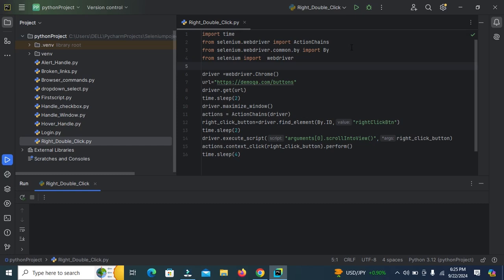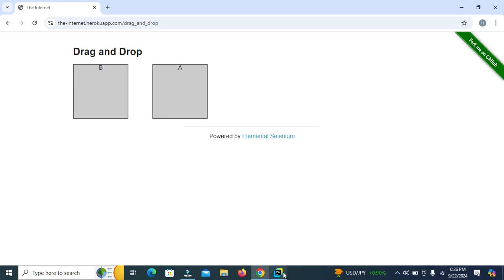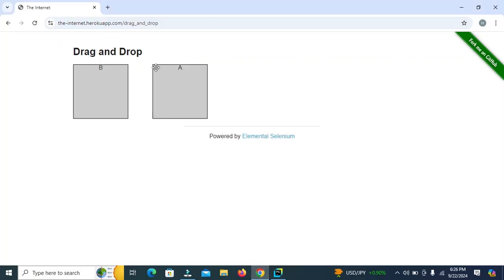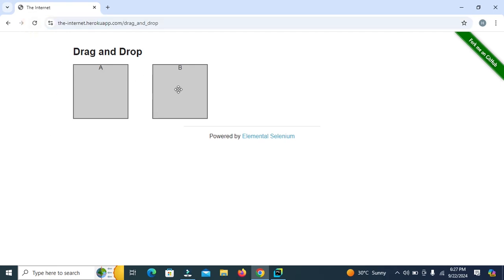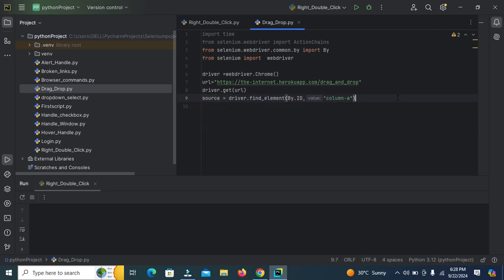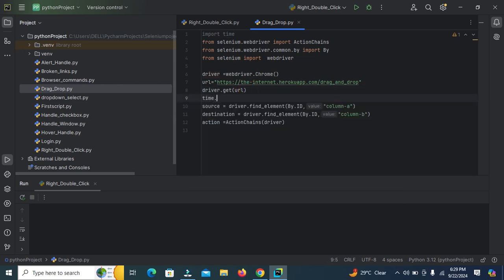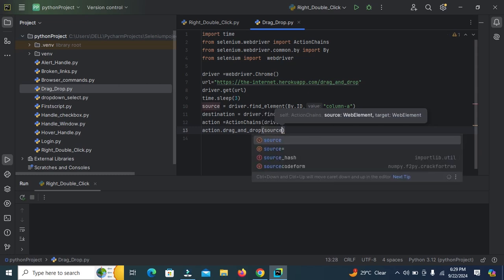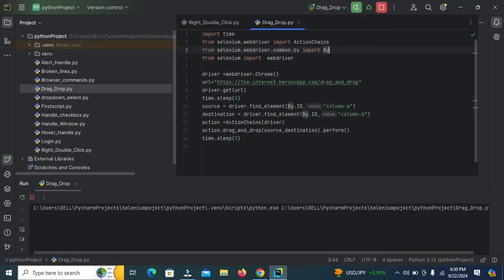Selenium WebDriver with Python tutorial 16 | How to Perform Drag and Drop in Selenium WebDriver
In this video we are going learn how to perform Drag and Drop in selenium webdriver